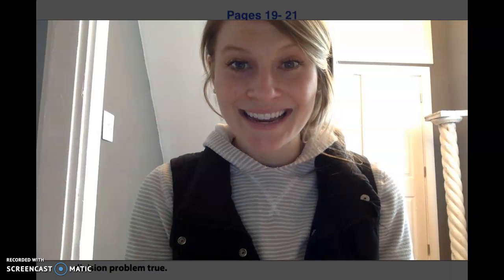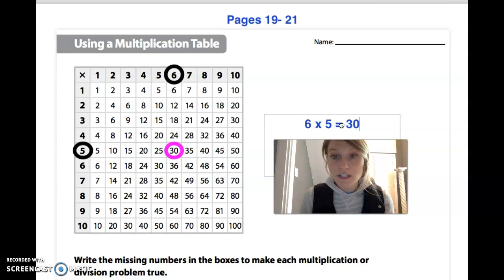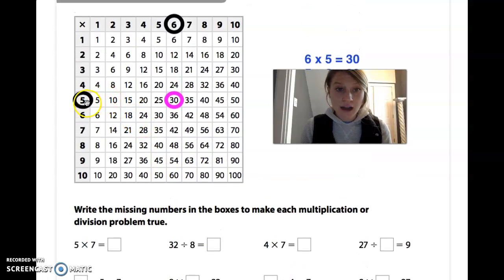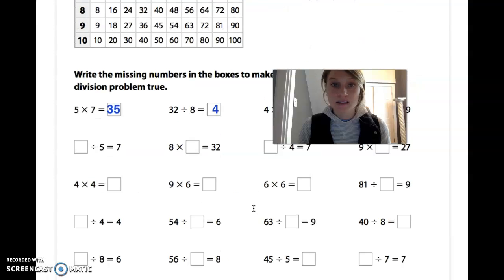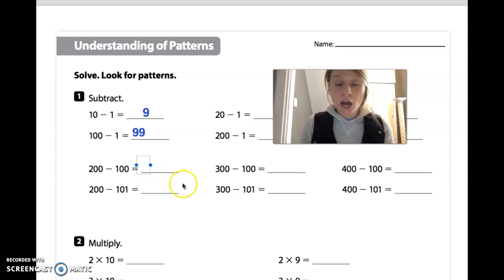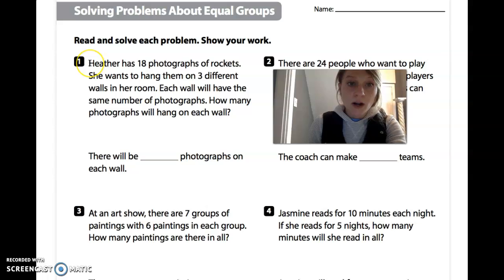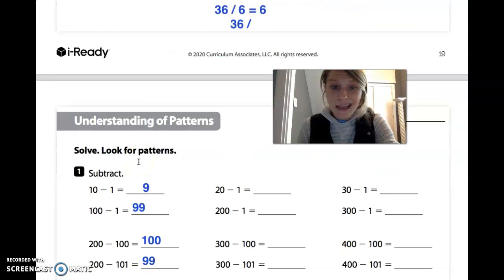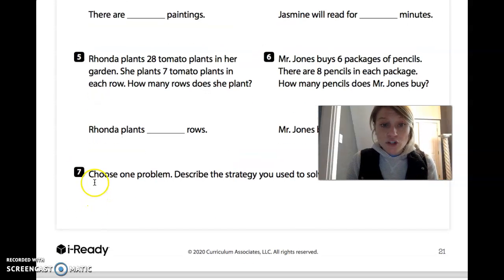Math Lesson- April 15th